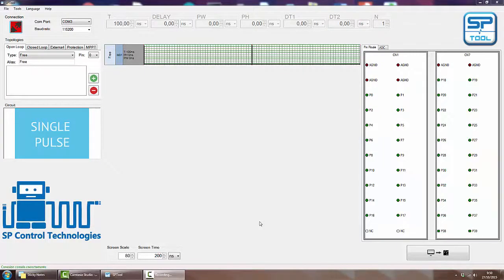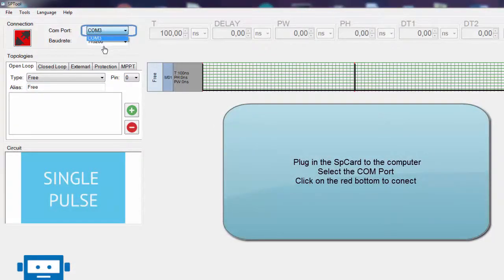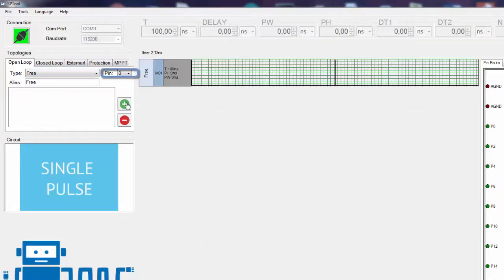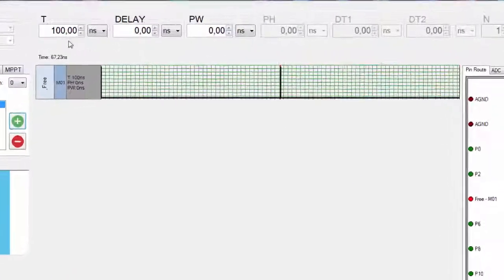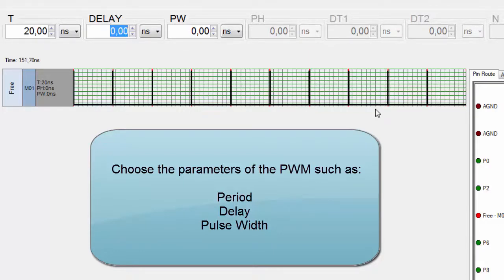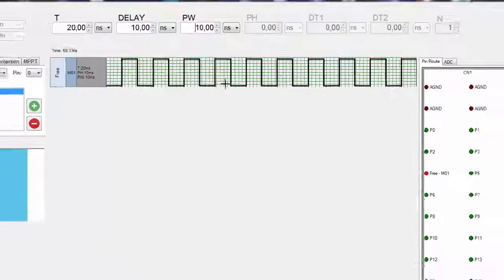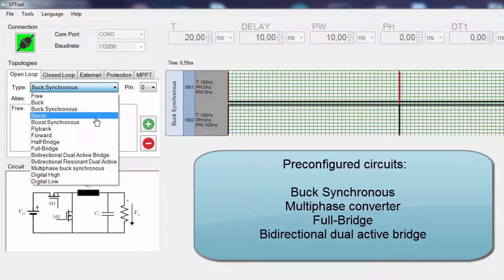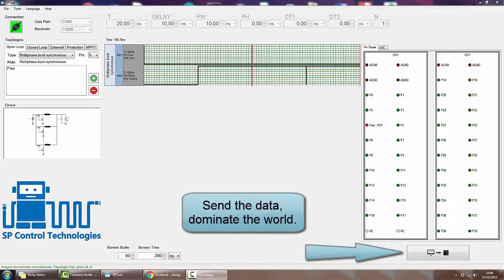Configure converters with SpTool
Open loop topologies with SpTool and SpCard.